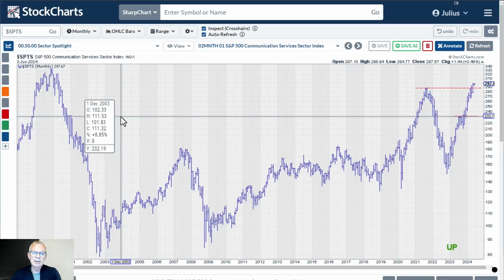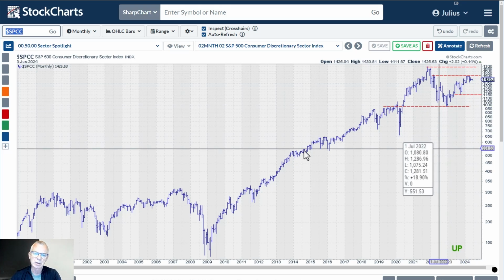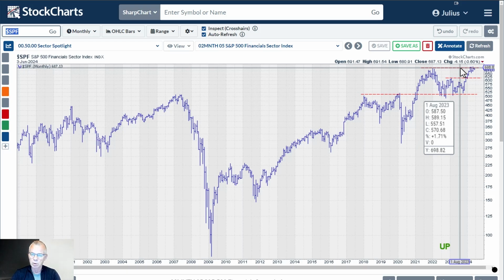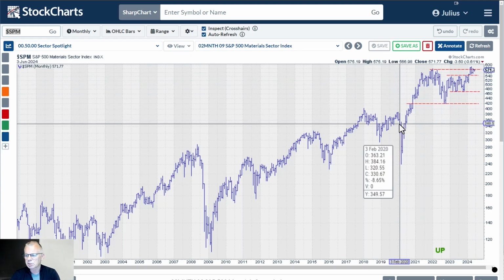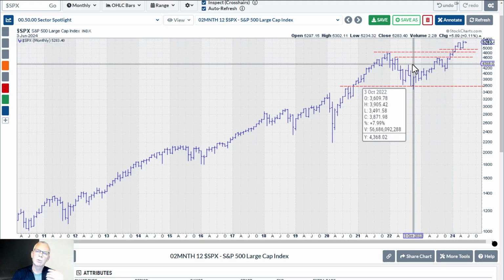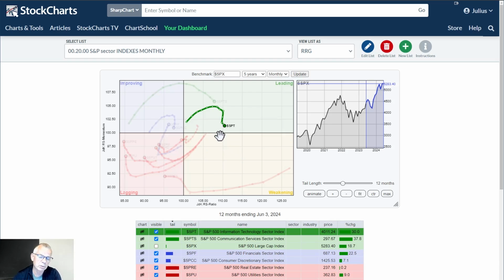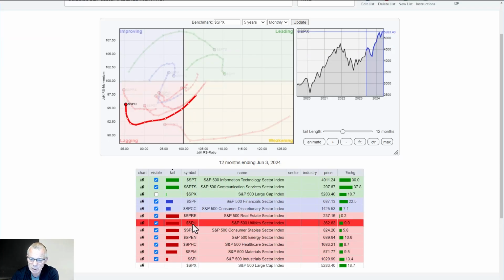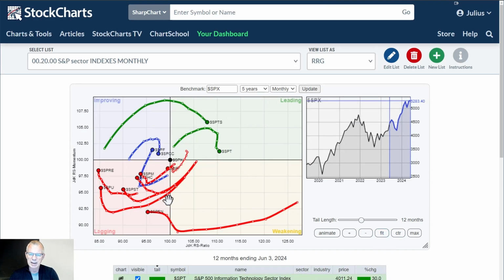These SURPRISING Sectors Are Showing Strength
06.03.24: Using the S&P 500 Sector Indexes, Julius de Kempenaer assesses the long term price trends on the completed monthly charts for May and then discusses the long term relative trends on a monthly RRG. Julius highlights the continued relative strength for Technology, Communication Services and Financials.

00:00 - Welcome!
01:56 - Communication ($SPTS), Discretionary ($SPCC), Staples ($SPST)
06:04 - Energy ($SPEN), Financials ($SPF), Healthcare ($SPHC)
09:24 - Industrials ($SPI), Information Technology ($SPT), Materials ($SPM)
12:12 - Real Estate ($SPRE), Utilities ($SPU), S&P 500 ($SPX)
15:30 - S&P Sector Indexes Monthly RRG
25:50 - Thanks for Watching!